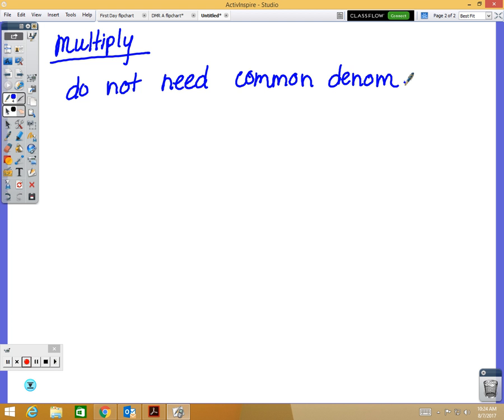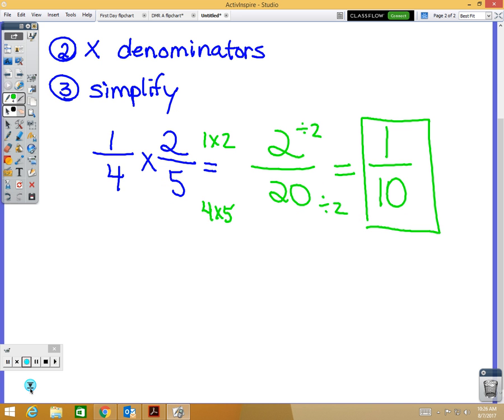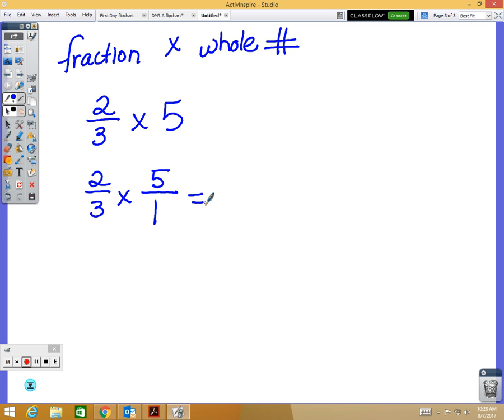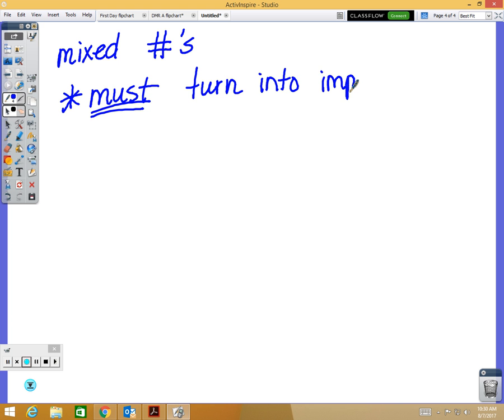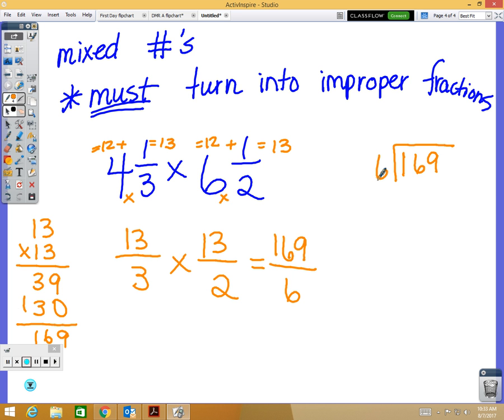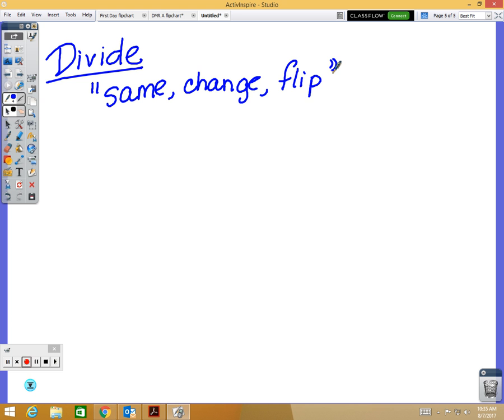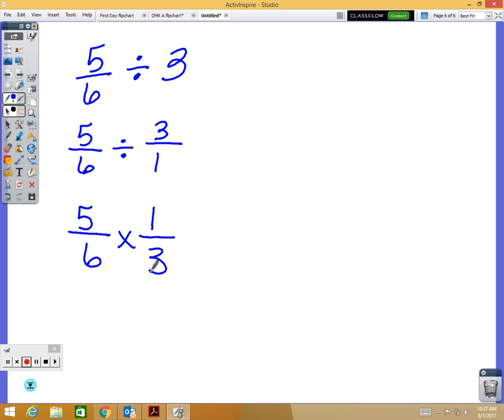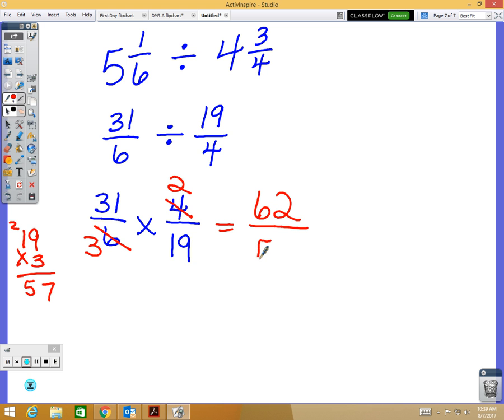Mon 8 7 17 Period 3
Multiplying and Dividing Fractions and Mixed Numbers